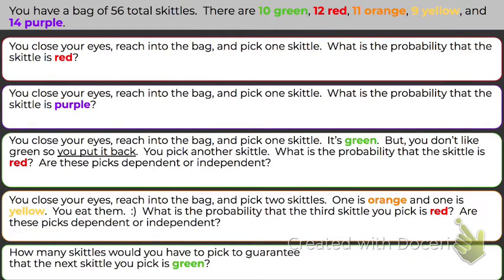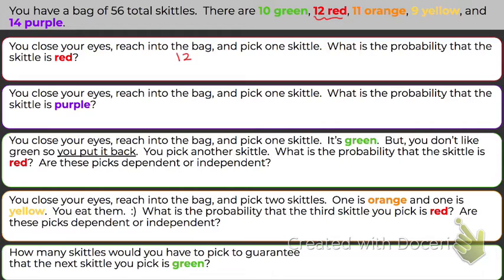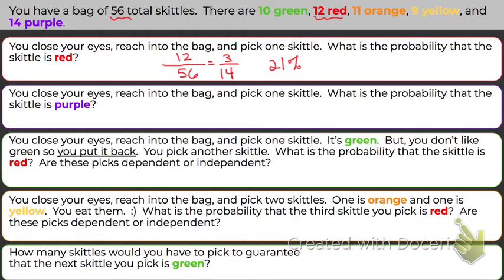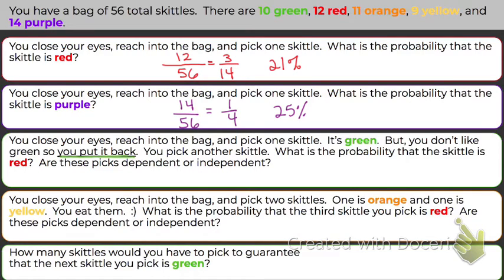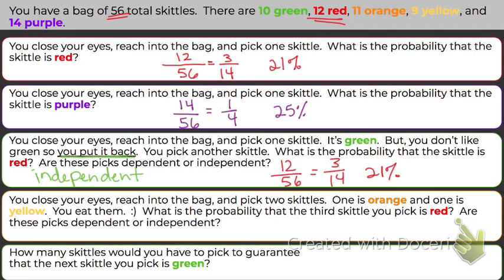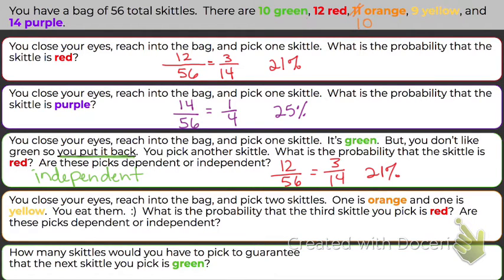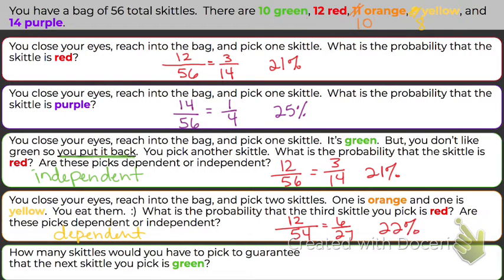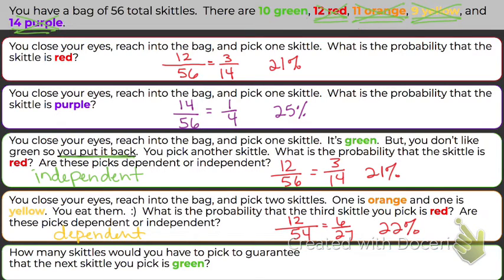Calculate probability independent and dependent